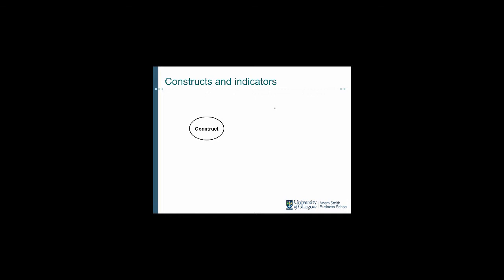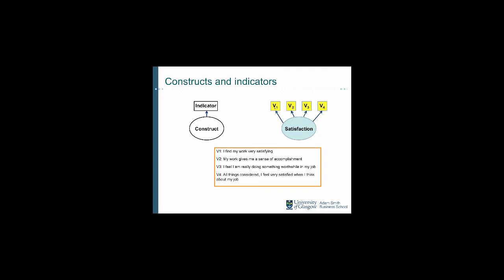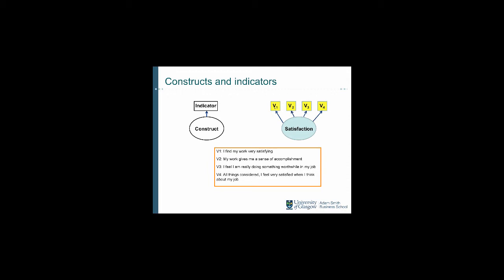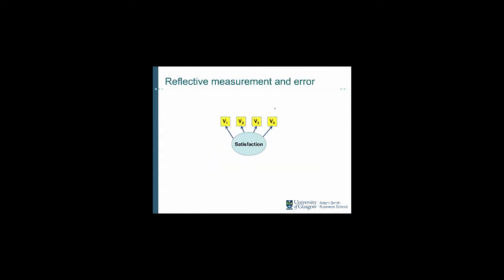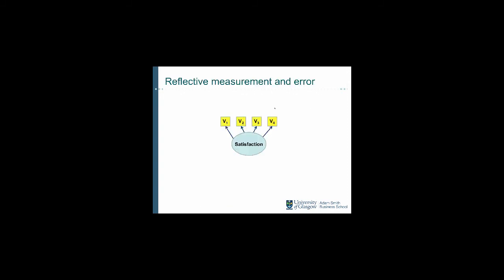SEM training Session 2 Basic concepts Part1 Constructs